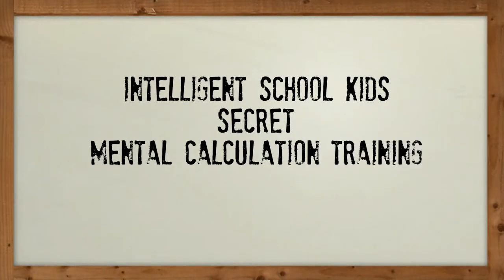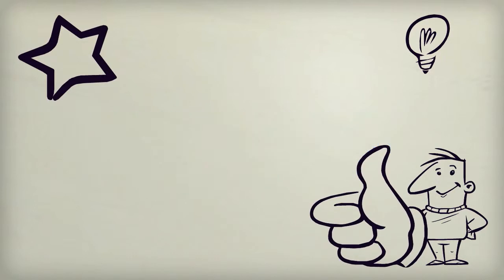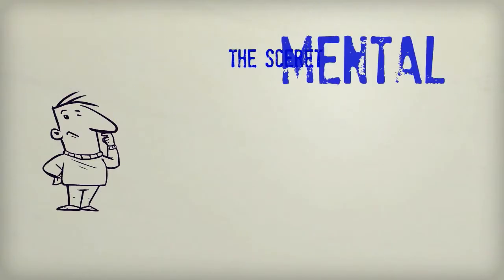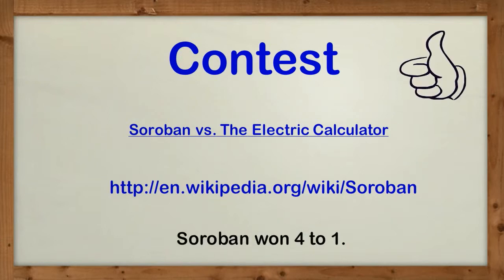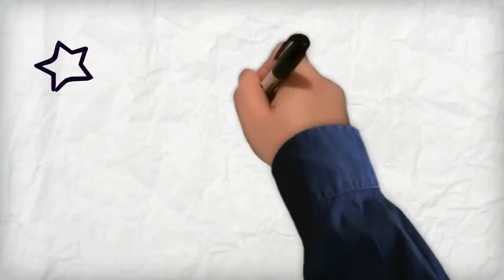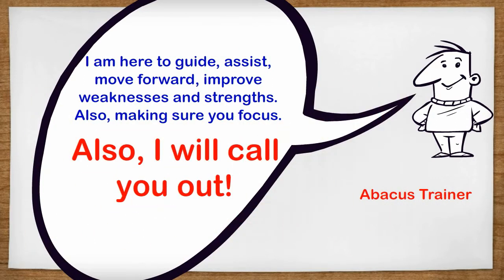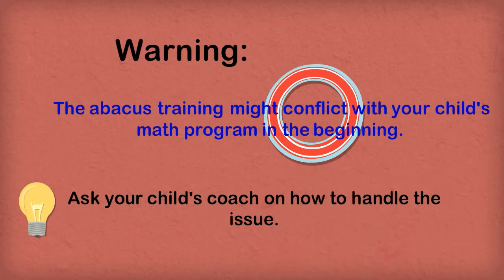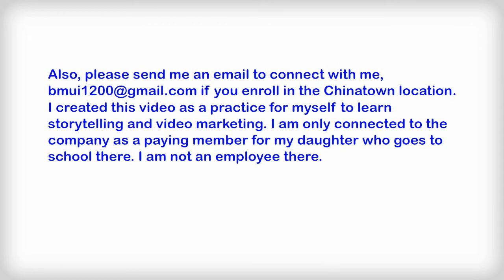Intelligent School Kids Secret Mental Calculation Training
Title: Intelligent School Kids Secret Mental Calculation Training

I must be crazy to be telling you this secret mental training for children as young as 5 years old. The training has been exploding around the Asian countries and the asian communities in the USA and Canada. I feel every child in the USA should be taking this training just as they complete Kindergarten.

I recently learned about this valuable training for Jaz, my oldest daughter age 5.5 currently on her way to first grade. We were told about this program through another PTA parent.

Some of the benefits of this training are:
1) Confidence
2) Sense of Achievement
3) Greater mental capacity
4) Problem solving capability
5) Enhances creativity
6) Improve mental calculation
7) Memory capacity
8) Concentration and mental endurance
9) Increase listening ability

Basically, the training will help any child retain knowledge more effectively and become more proficient in any subject, especially math. Turning him or her into a human calculator.

The training my daughter is signed up for is called abacus training. This will train my daughter to perform mental calculations at a high speed plus improve her overall skills.

The training I am involved in uses the Japanese abacus version called the Soroban. On Nov. 12, 1946, a contest was held between the Soroban and the electric calculator. The Soroban won 4 to 1. Please see Wikipedia.

So far in just two sessions, I have begun to see improvements in my daughter's confidence and learning ability. She actually loves coming home from Summer school and doing the homework and taking out the abacus to train with.

Over the weekend I read out to her ten problems of single digits four level deep with various combinations of additions and subtractions, and she got about 70% right.

The program at this school is for two hours per day once per week. There are fifteen training levels and each one takes about 3 months to complete.

We are investing about $150 per month in this training for our daughter. The coach said we should spend about 10 to 30 minutes per day on the problems and practicing. The past two weeks have been a struggle for Jaz getting acclimated to the new training, but she is improving quite a lot.

Her coach really cares about the improvement. They go out of their way to coach the students that need assistance.

Other area, such as her sight words vocabulary which she has been having challenges with has definitely improved. Also, she shows more confidence in her reading and writing ability.

I was advised that the training in the beginning will conflict with your child's schools math training, which can easily be remedied. I should ask the abacus coach on how to deal with the situation when we get there. The earlier a child starts this training which will be more easier for them to integrate into his school life.

If you like more information about Abacus training, please search the internet for Abacus Training (Location). Training centers have been popping up in varies communities recently due to the importance of this training.

If you are in New York City and would like to have your child in the Chinatown location, please leave a message with the office at .

118-22 Baxter Street
5th Floor